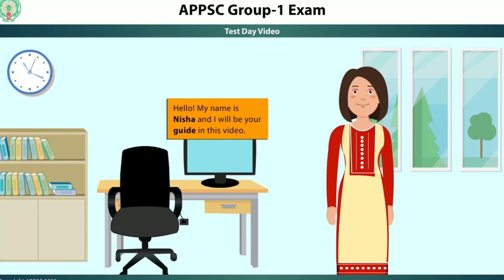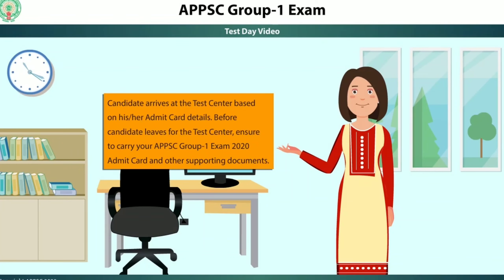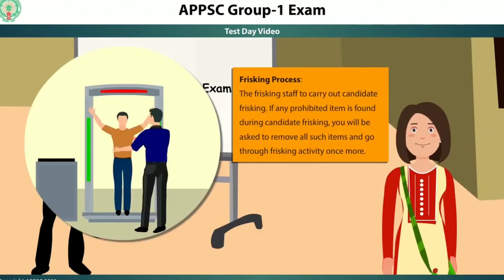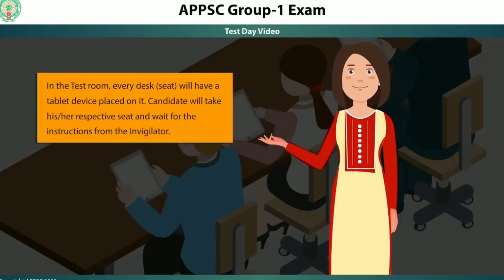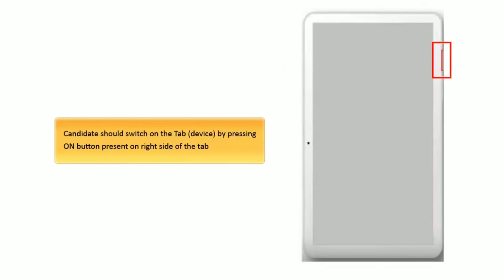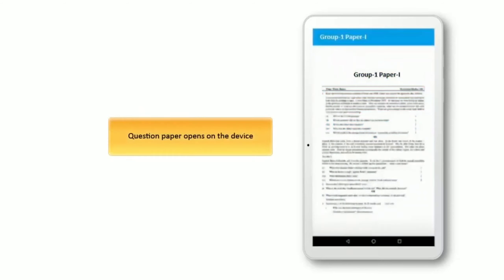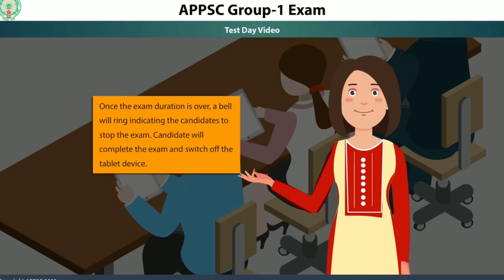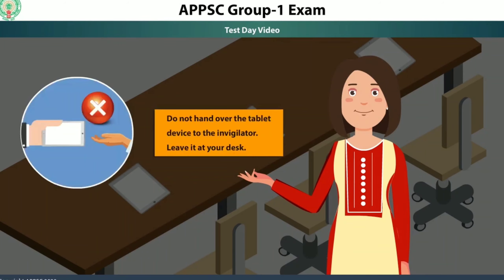appsc group 1 latest official update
2020 group 1 mains appsc latest information